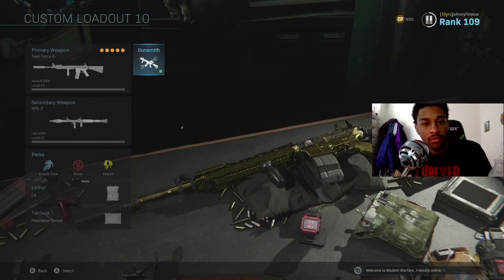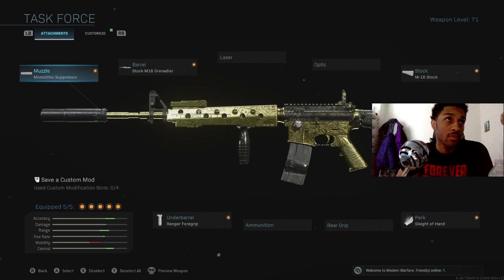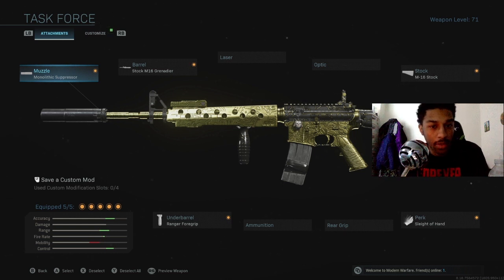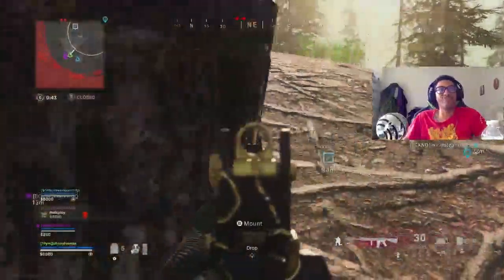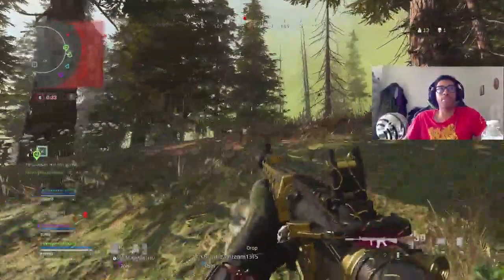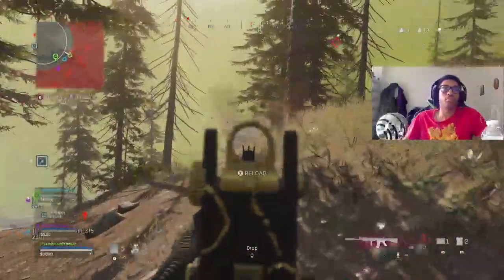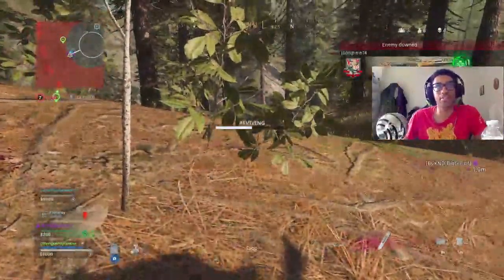WE ARE GETTING MORE WINS IN WARZONE!!!! Call of duty Modern Warfare